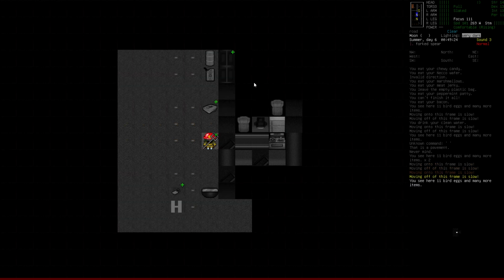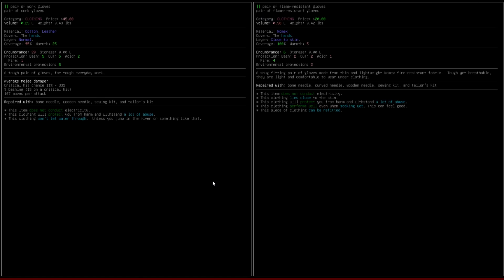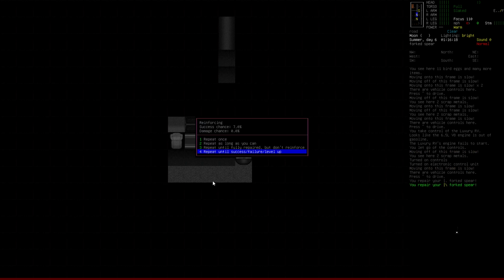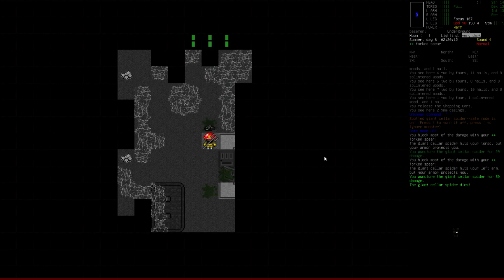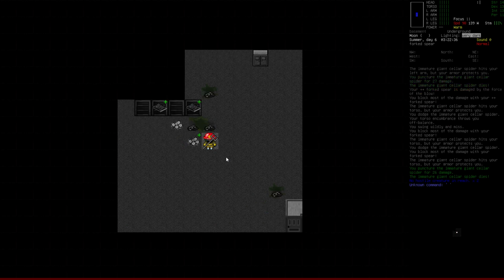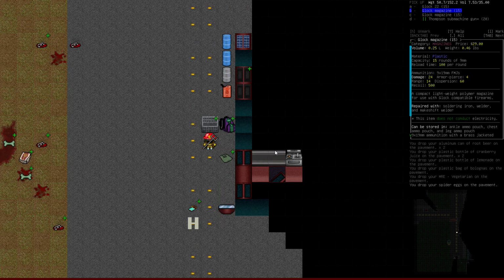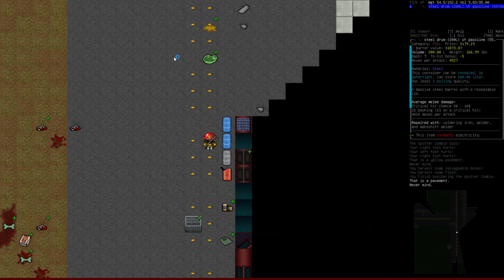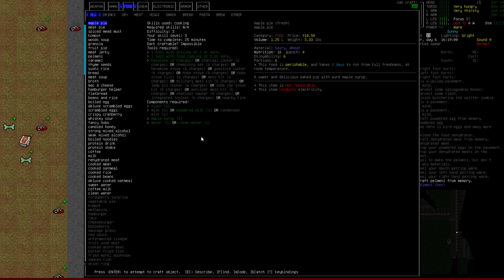Cataclysm DDA - Prison Escape - Series 1 - Episode 35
We continue our play of Cataclysm: Dark Days Ahead, the open source zombie apocalypse rogue-like game. This is episode 35 in our Prison Escape Scenario.